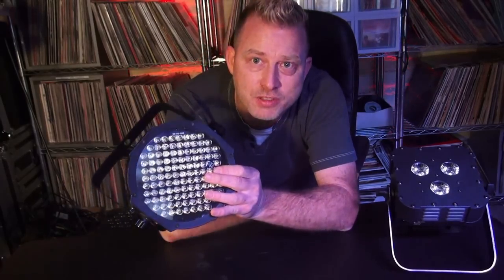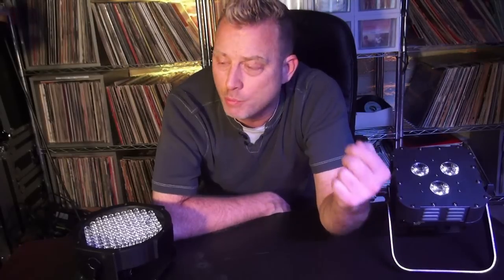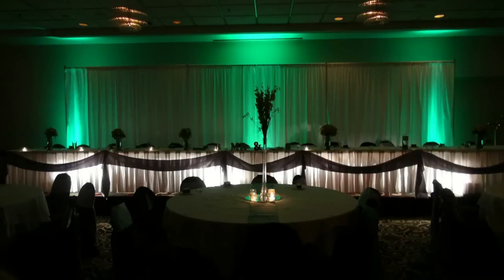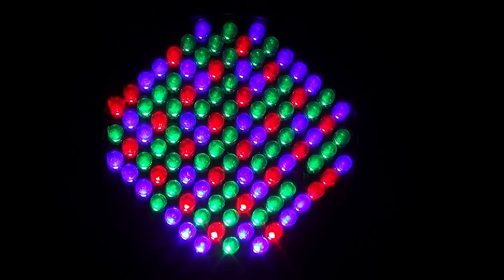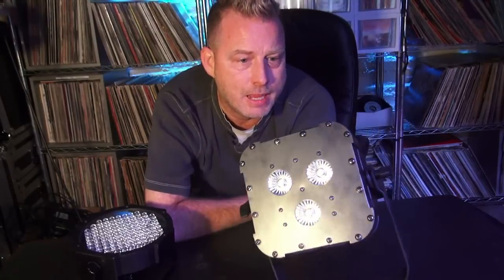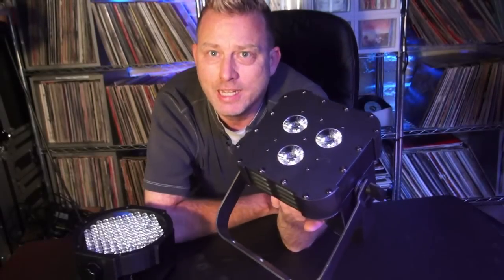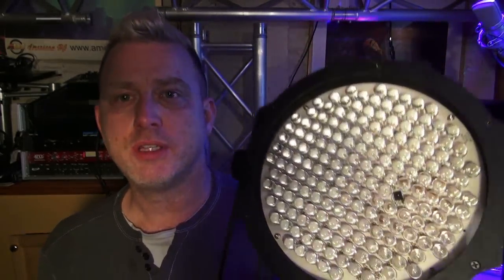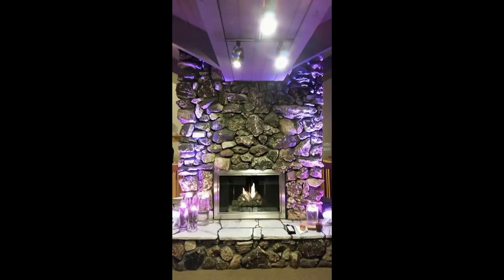Getting Started With Uplighting Part 1 - LED Pars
In this video, I attempt to shine some light on what fixtures you may want to start with, how to use them & how many you'll need